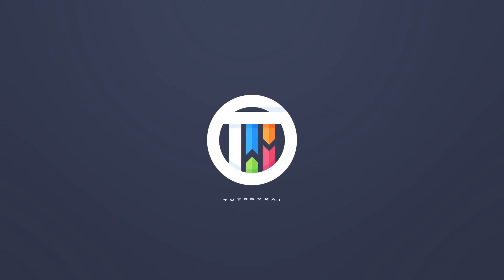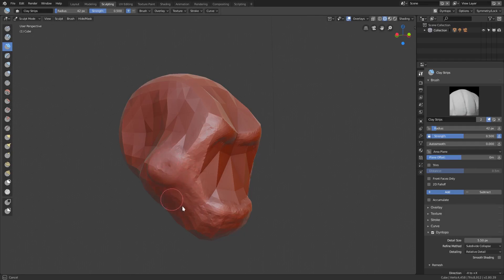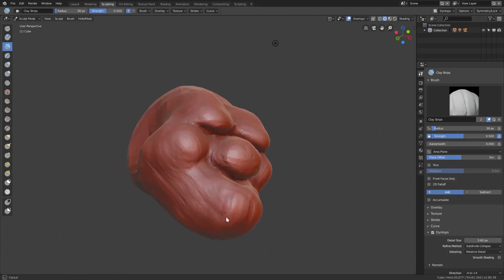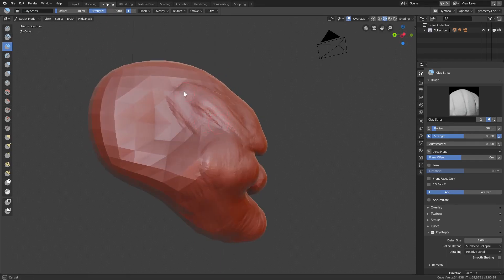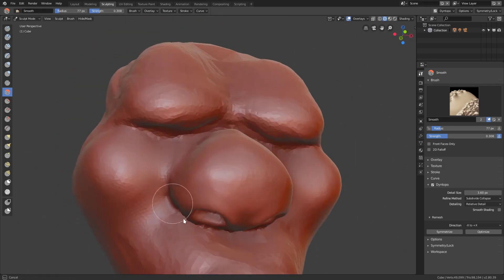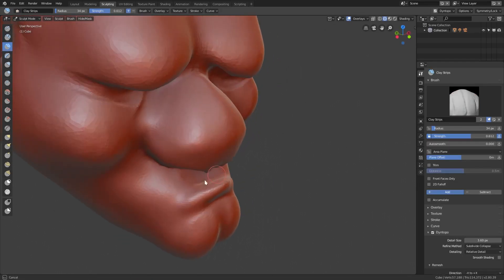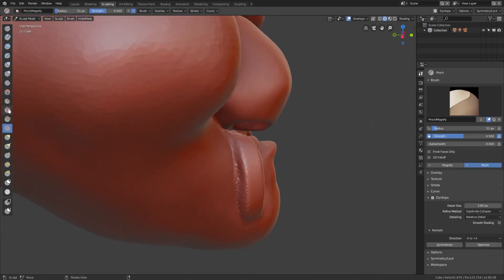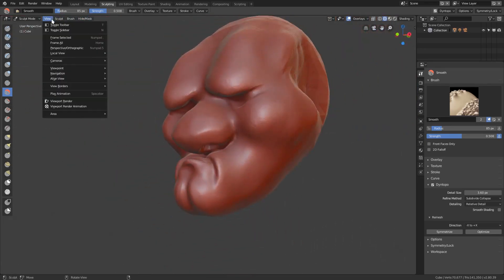Blender 2.8 Tutorial - My Sculpting Process + Tips (Timelapse w/ Commentary)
Today, I share my process for sculpting this grumpy old man... and a few tips along the way!